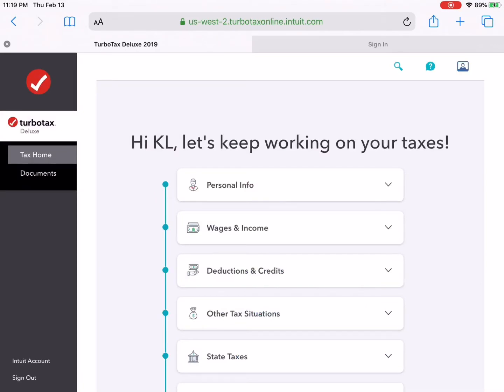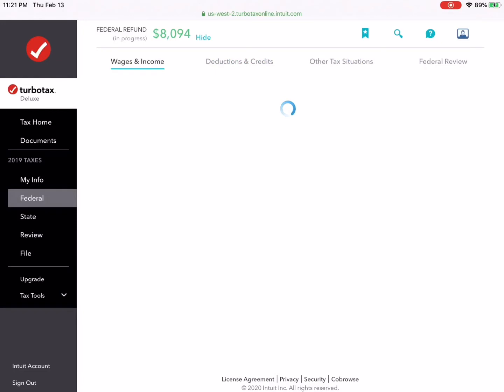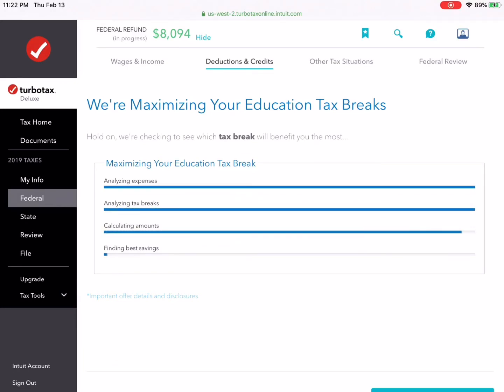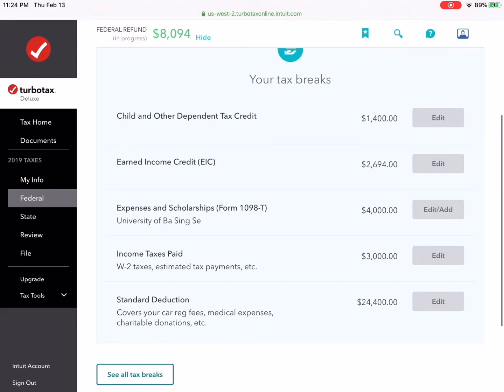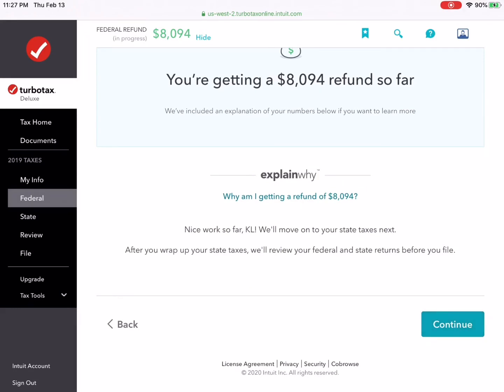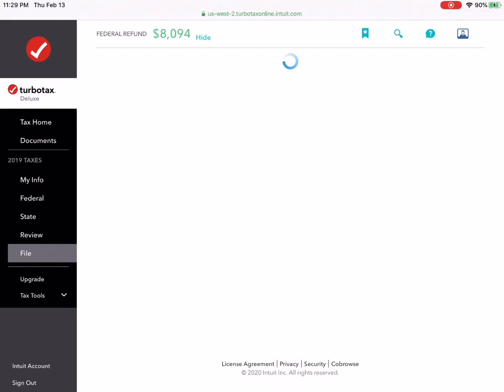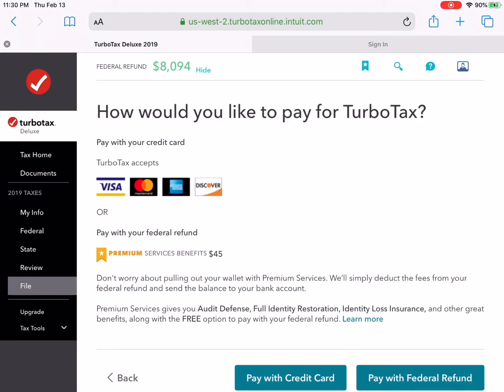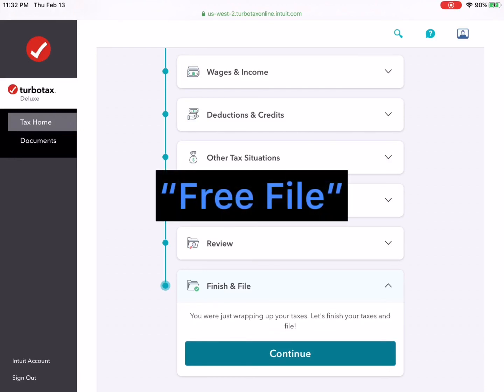FREE Online Tax Prep | TurboTax Online 2020 Review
In this video a CPA gives his thoughts on the 2020 Edition of TurboTax Online tax software.